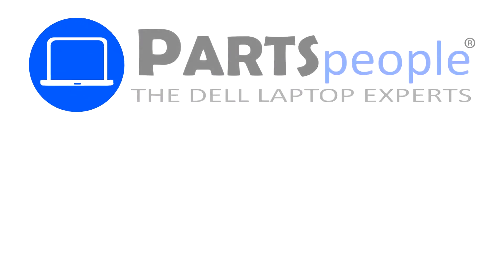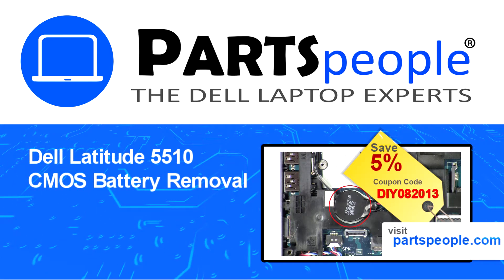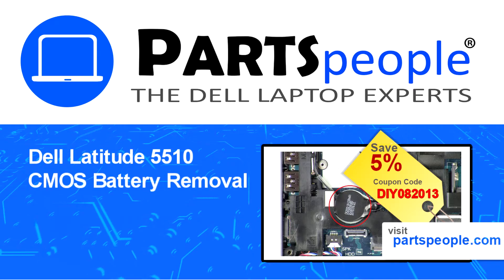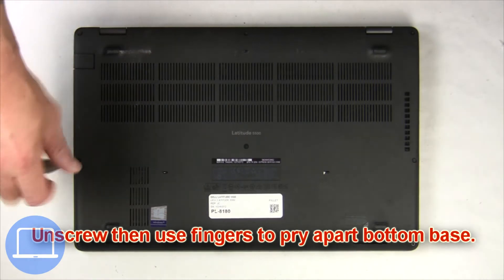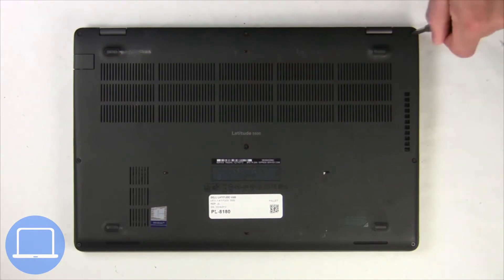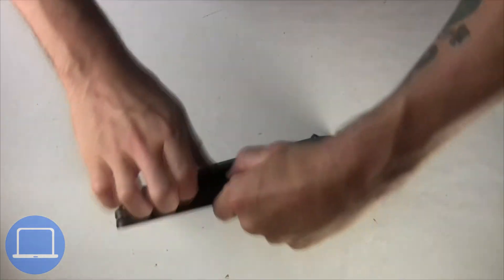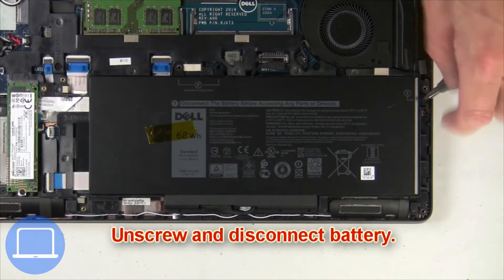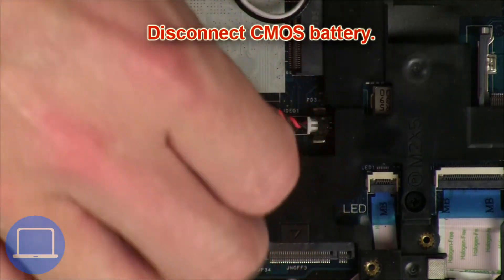Dell Latitude 5510 (P80F002) CMOS Battery How-To Video Tutorial